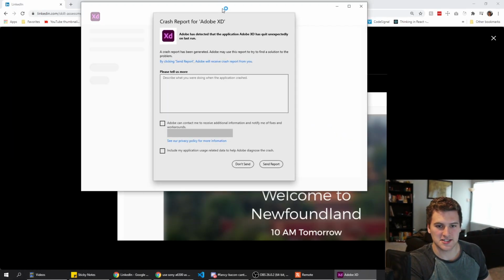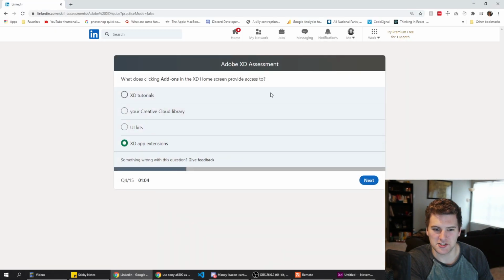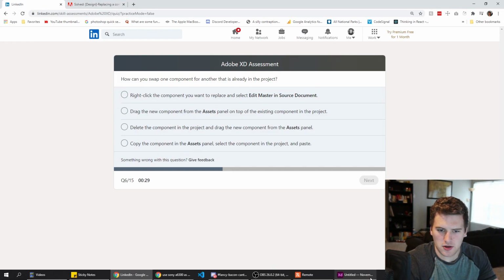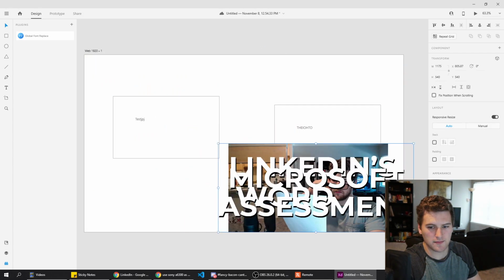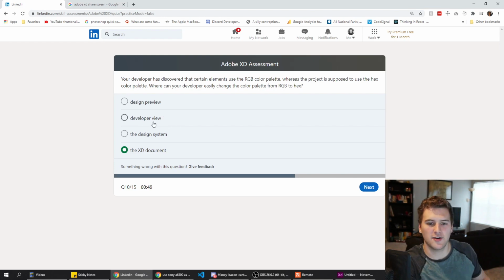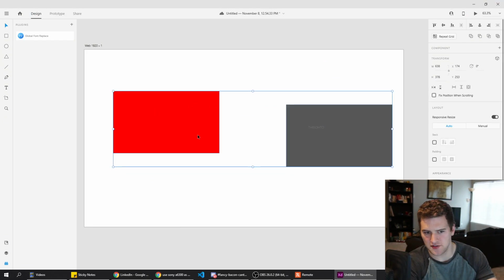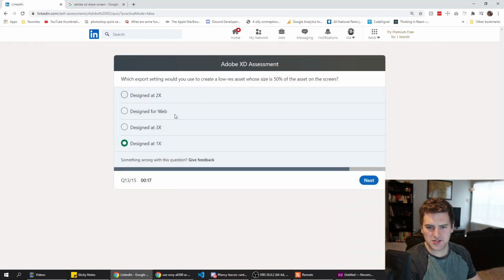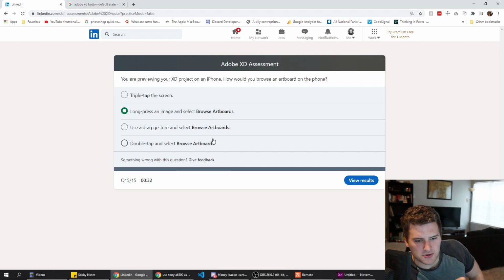Can We Pass Linkedin's Adobe XD Assessment?!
In this video we attempt to pass linkedin's Adobe XD assessment! Unfortunately we don't pass by 1%...